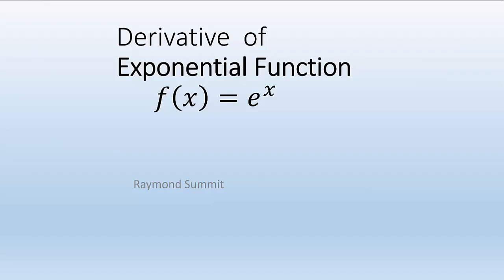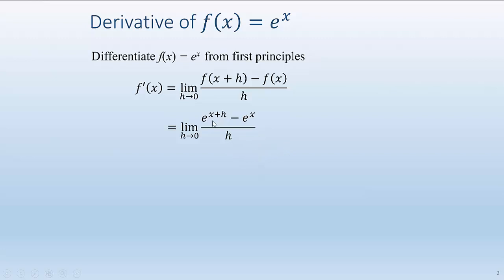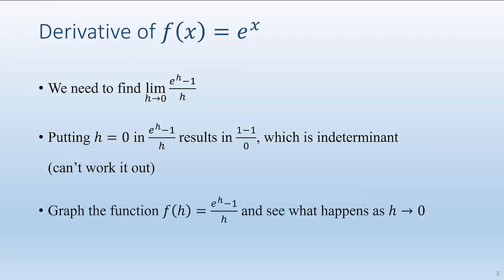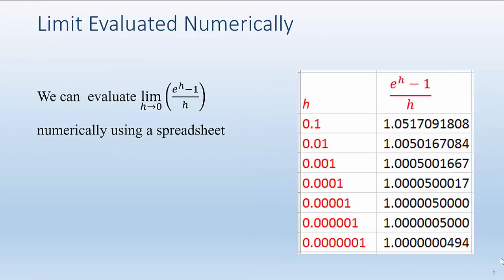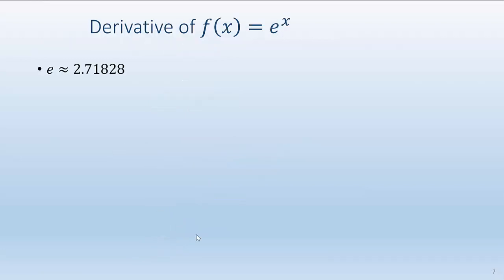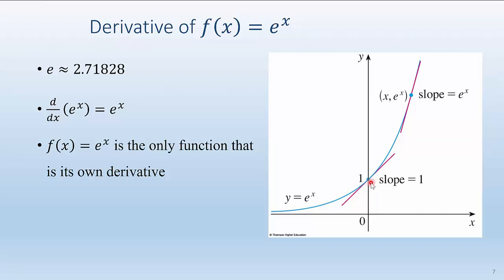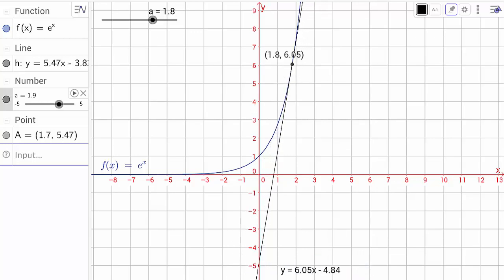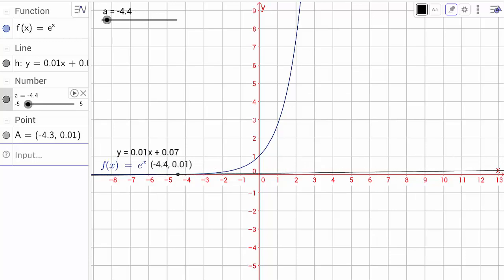Derivative of the Exponential Function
The derivative of e to the power of x